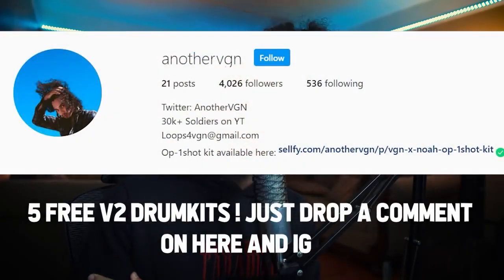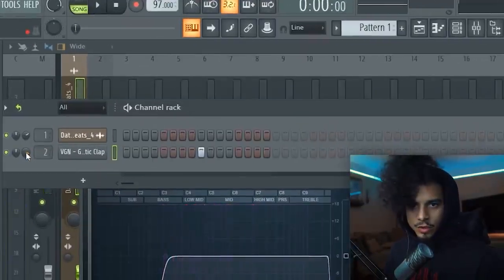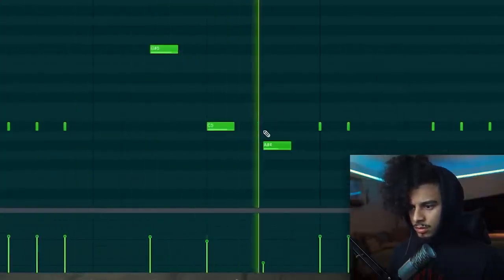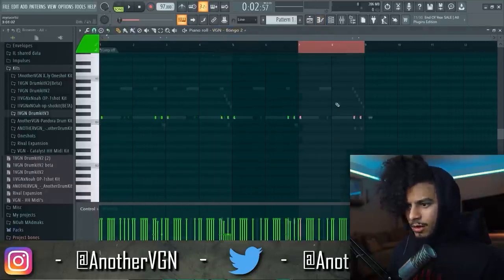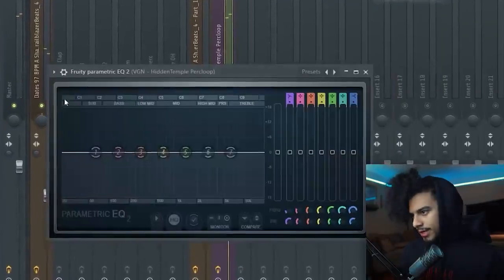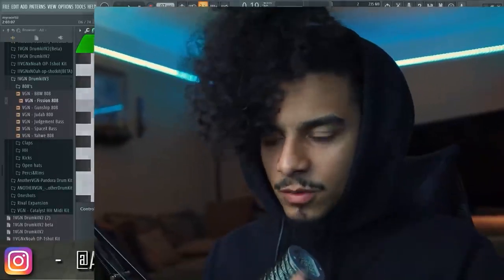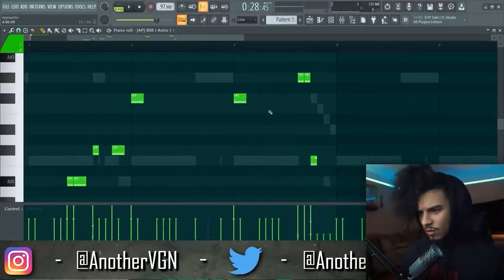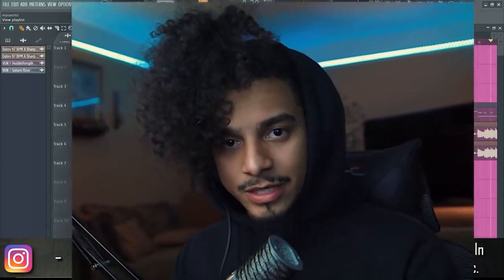CRAZY BOUNCE ! Making Guitar Beats For Lil Baby & Toosii FL Studio Tutorial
Done4! Drumkit OTW